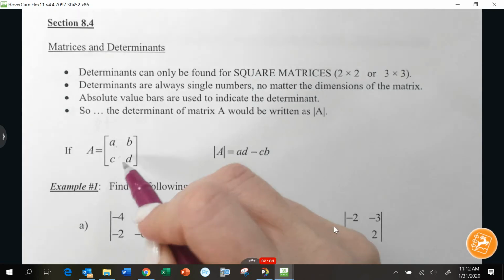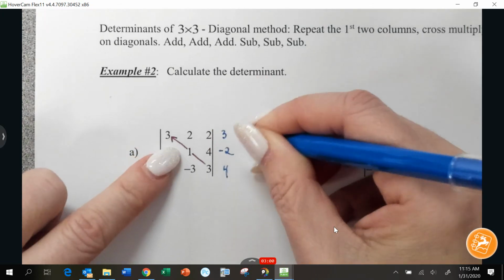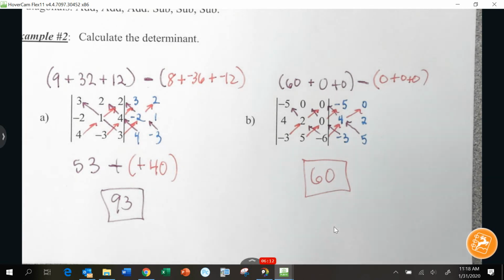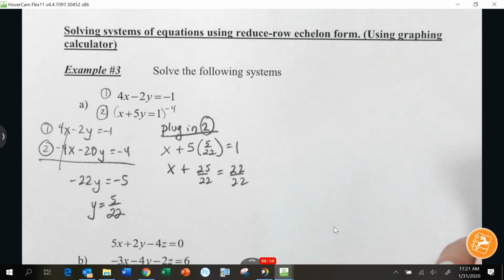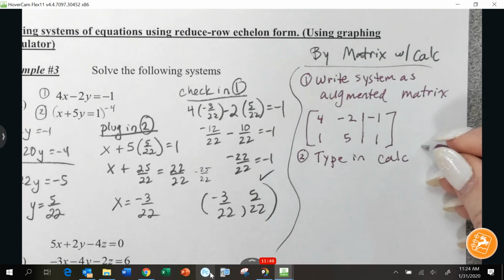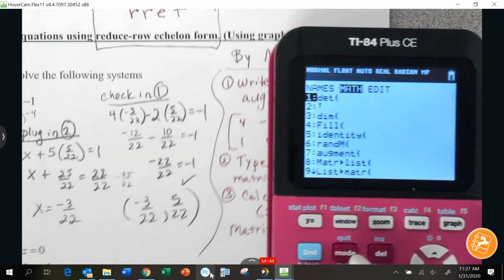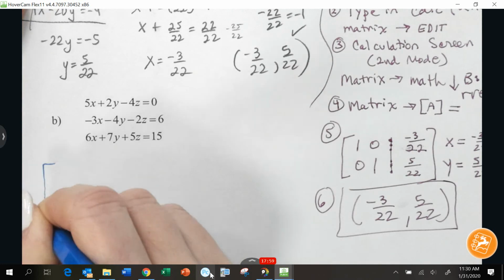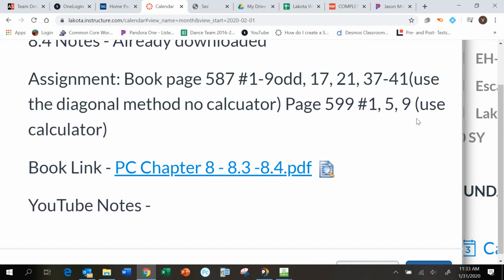PC 8 4 Notes Determinants